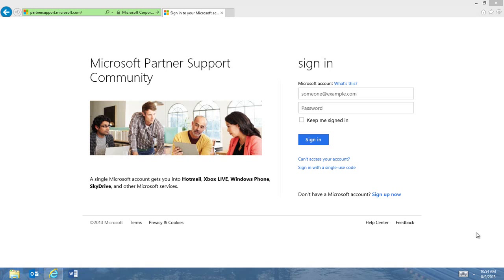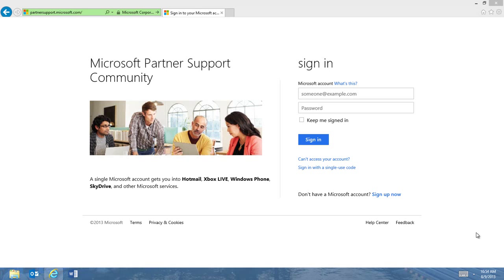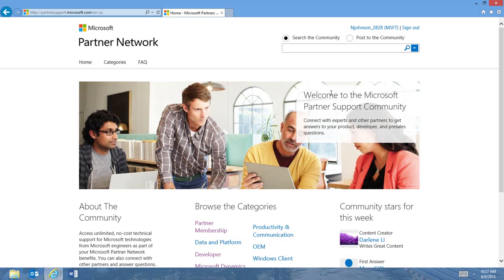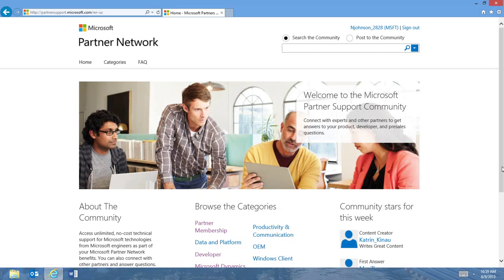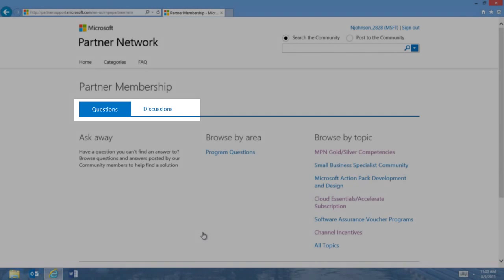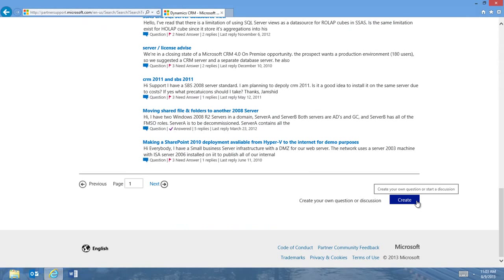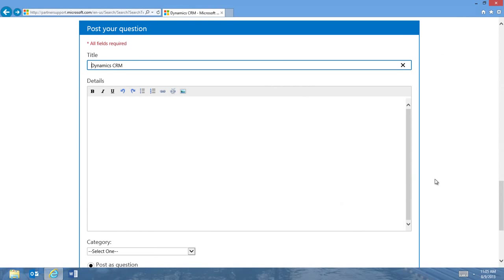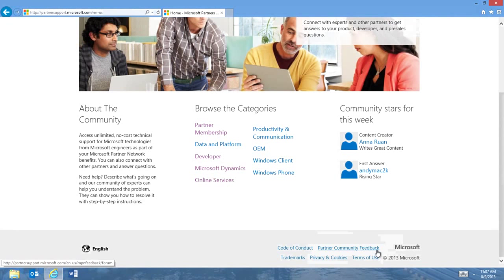Microsoft Partner Network Partner Support Community